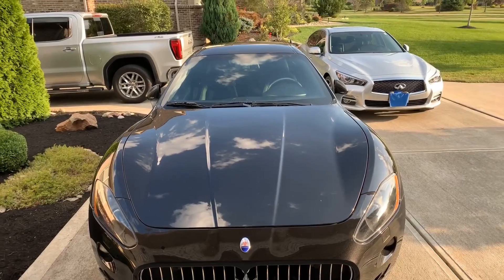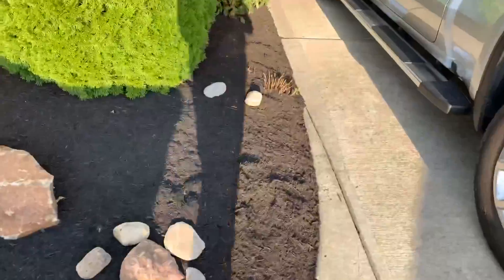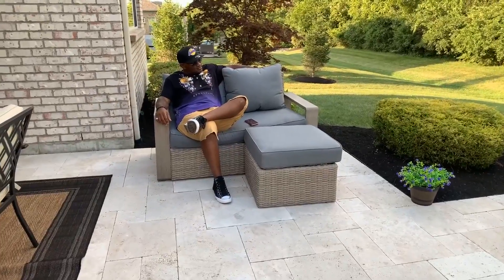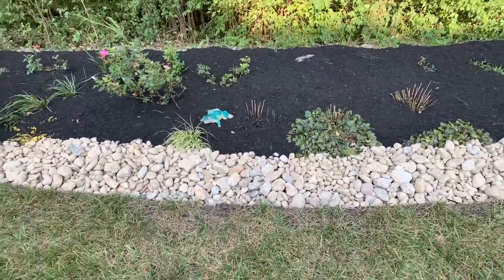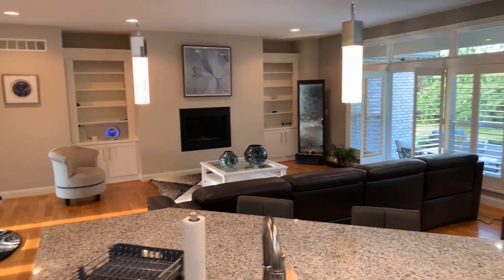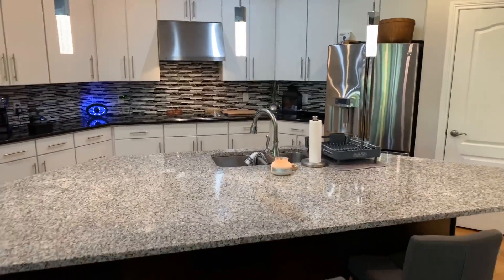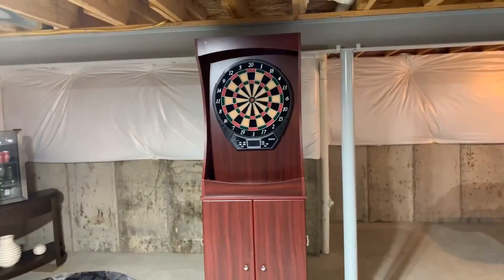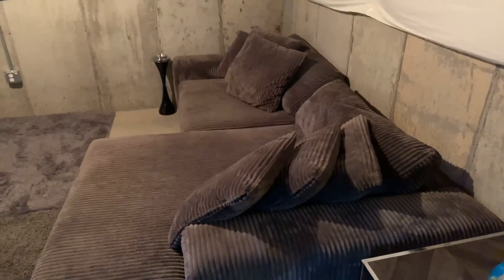Furnished House Tour Everything Has Arrived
00:00-Intro
0:24-Fullvideo
12:00-Outro
 Furnished House Tour Everything Has Arrived Welcome to our new home welcome to our channel and thank you all for watching If you haven't Subscribed make sure you Subscribe and don't forget to click the notification bell to be notified when I upload new content.
 I was so excited to share with you all Our New home Buying Process and I want you all to know that if You Pray trust Believe and Dream Big all things is Possible with GOD on your side I love you all from the bottom of my Heart thank you all for watching.
  And as always God bless Goodnight.